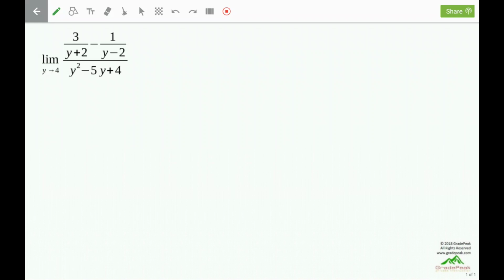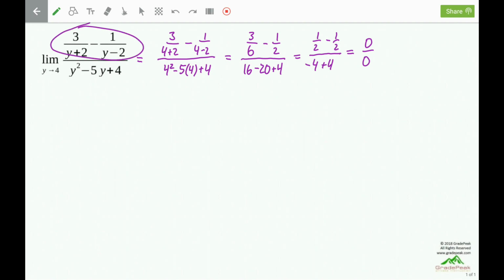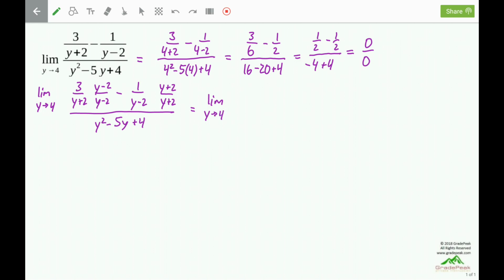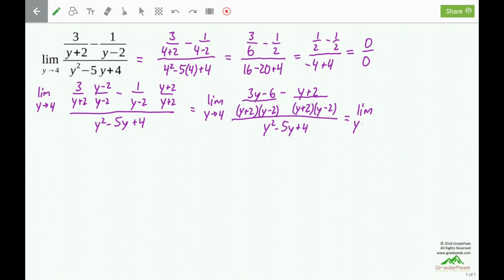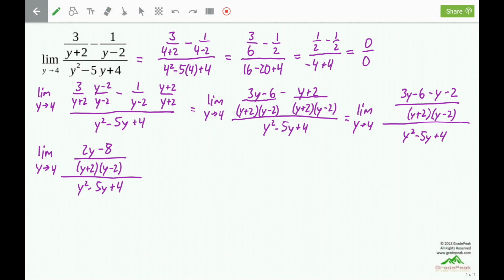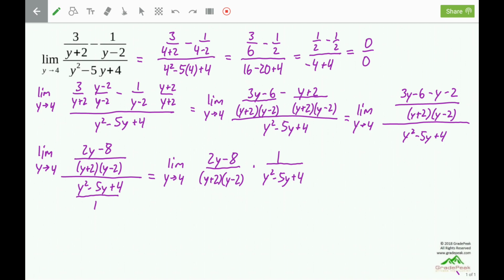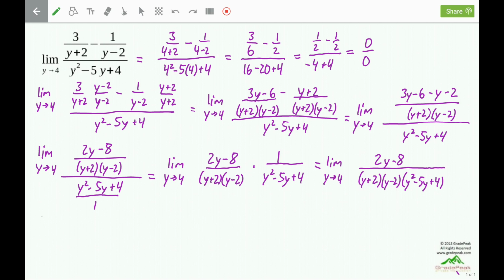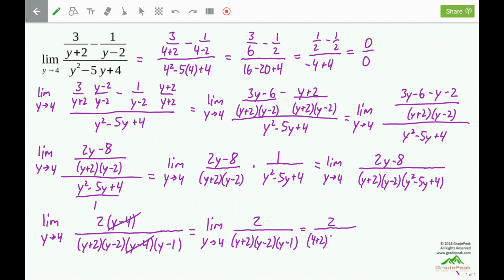GradePeak Calculus 1 Zero Over Zero Indeterminate Form Limit 4 04